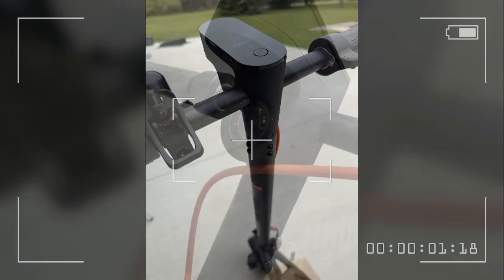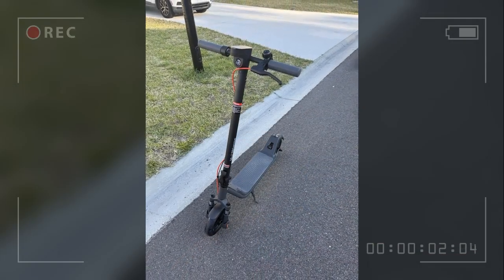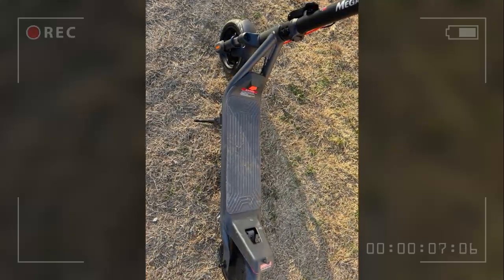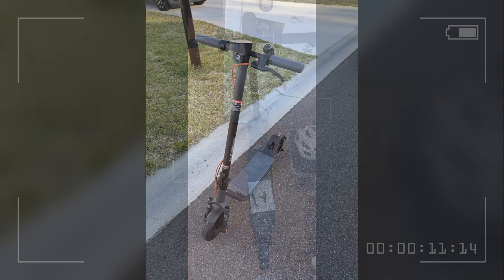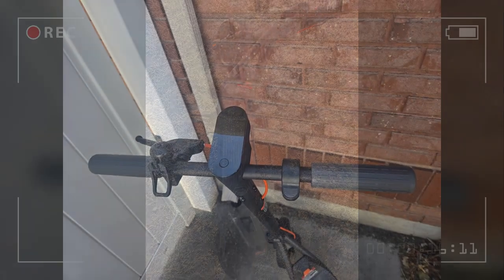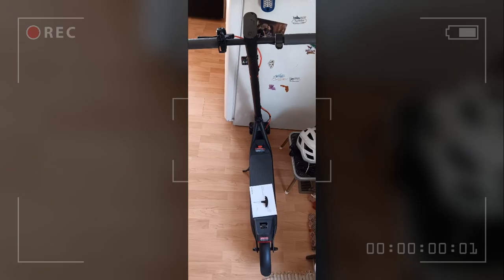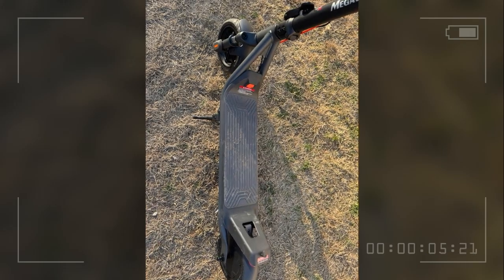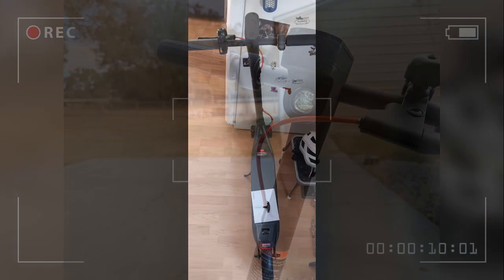Reviews about the A1C Electric Scooter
the link from the video
Join us for an insightful demonstration of the A1C Electric Scooter! We've enlisted three distinct individuals to share their genuine experiences after trying this innovative ride. See how the A1C integrates into different daily routines and lifestyles, from city commuting to weekend cruising. Watch as they navigate various terrains, comment on its performance, comfort, and ease of use, and reveal their personal take on what makes this scooter stand out. Get a real-world perspective on the A1C and discover if it's the perfect electric scooter for you through their honest reactions.